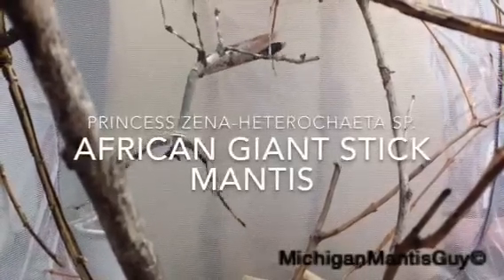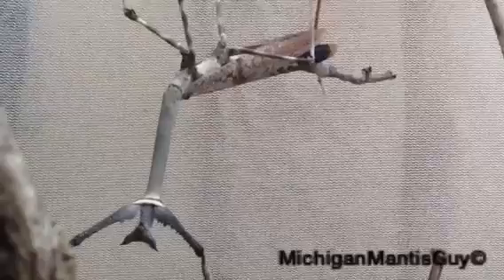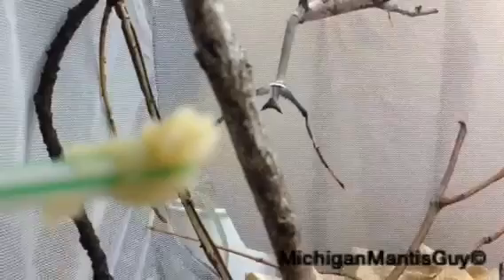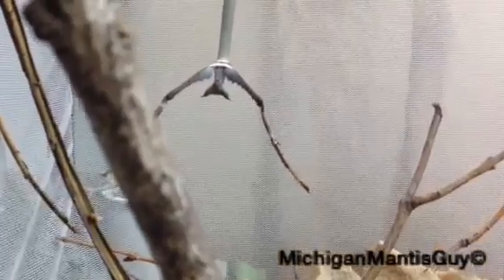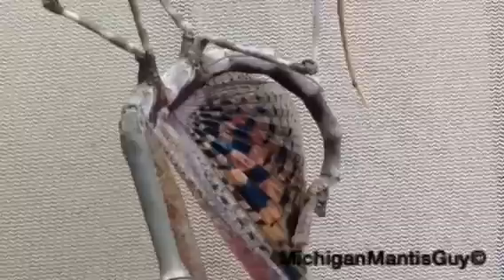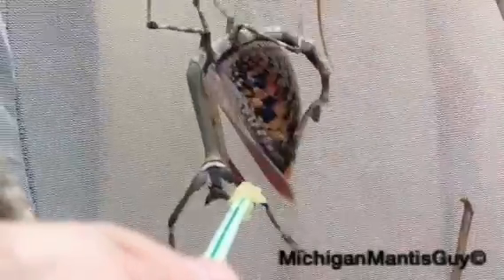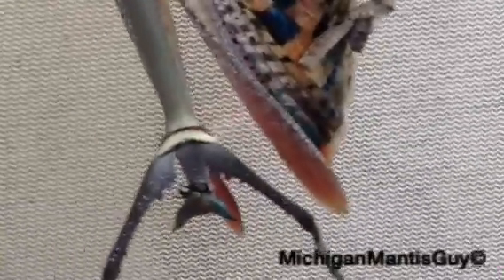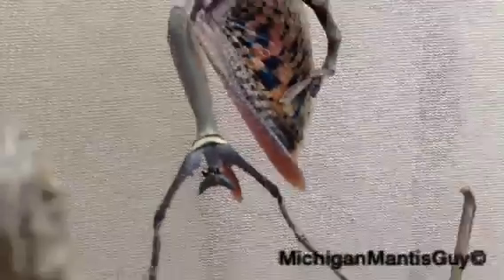African Giant Stick Mantis, Heterochaeta sp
One of my African Giant Stick Mantis
Heterochaeta O.-Sp. Princess'Lynx showing her defense posture 😳😁
She's getn old & will be 11+months next week🍰🎈...
Environmental conditions are:
daytime 85°F 60% humidity
night temps 75°F 55% humidity
Feeding every three days:allowing her to eat as many feeders* as she can in two hours, which is usually six or eight large house flies or four medium size Dubia roaches. Video and Mantis husbandry done by~ MichiganMantisGuy